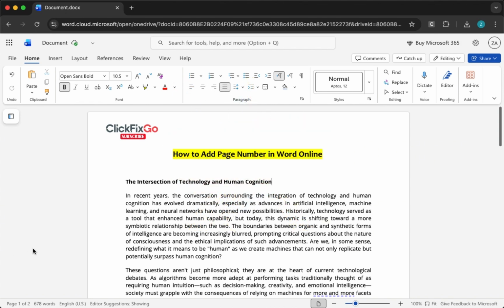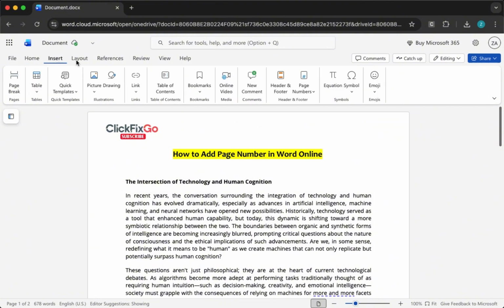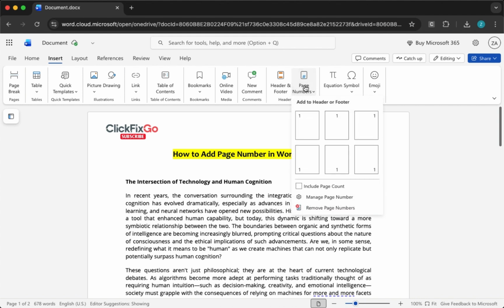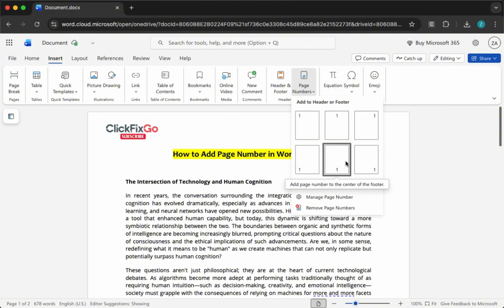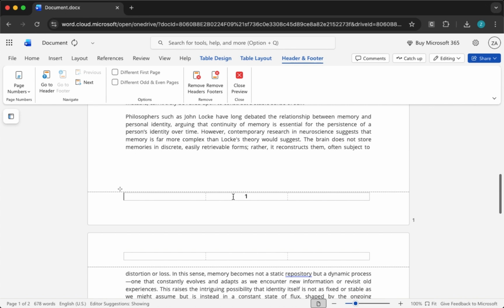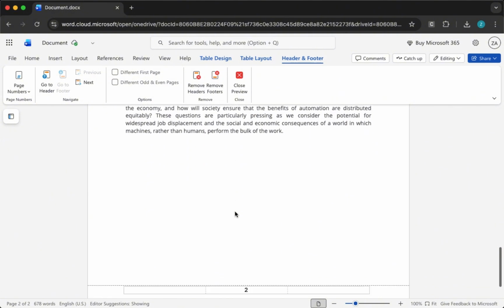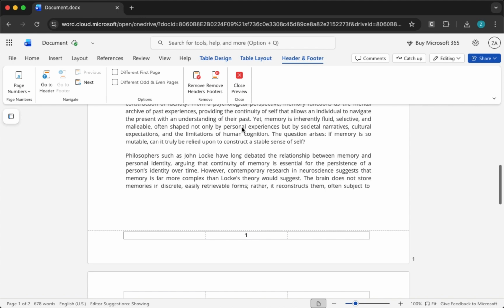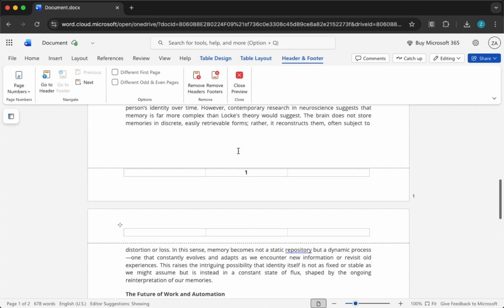How to Add Page Numbers in WORD Online | Step-by-Step Guide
Learn how to add page numbers in Word Online quickly and easily. This step-by-step tutorial shows you how to insert, format, or remove page numbers in Microsoft Word Online using the header and footer options. Perfect for organizing long documents and reports.